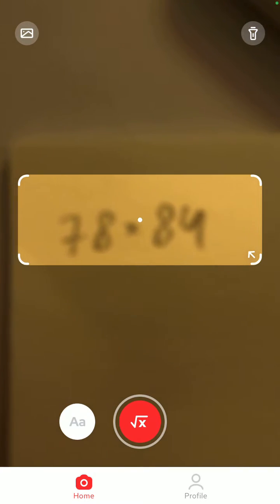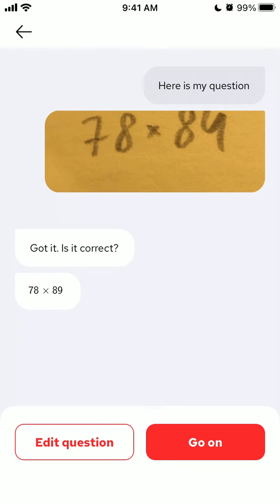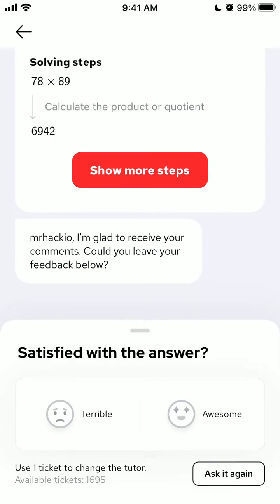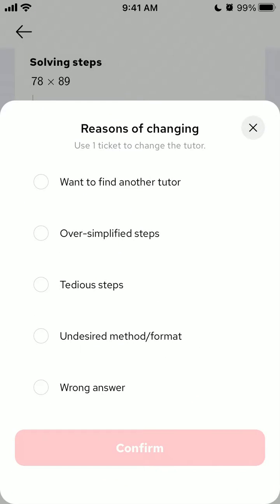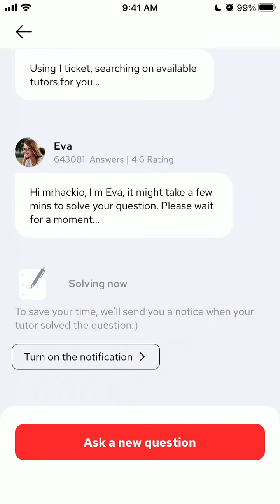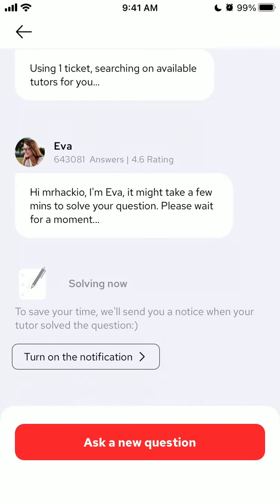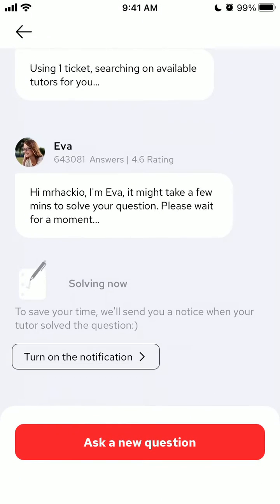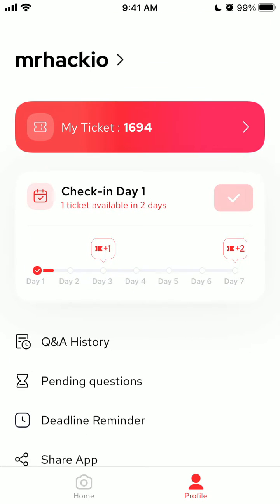How to USE A TICKET : GET A TUTOR in GAUTHMATH app?